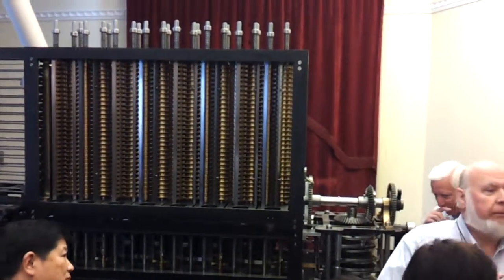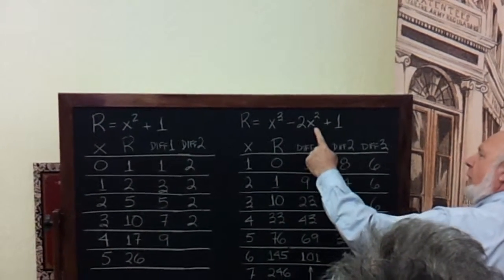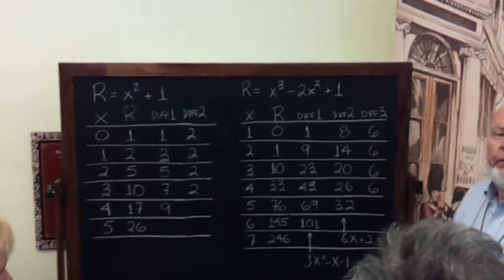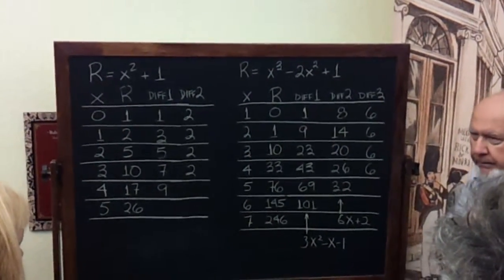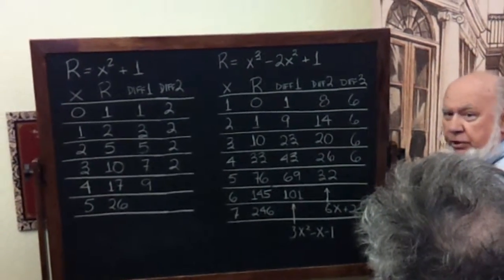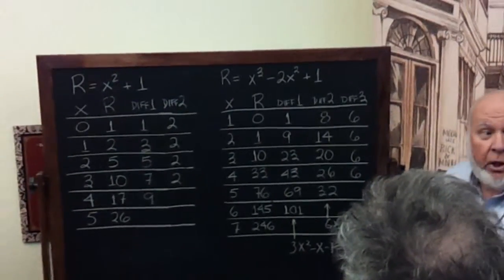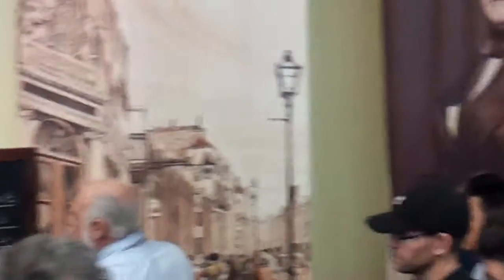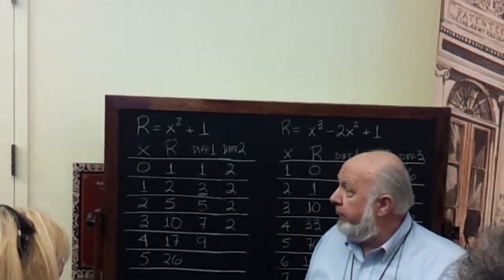The Charles Babbage Difference Engine 1/3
The only operational "Babbage Difference Engine" in the world. Truly an amazing machine.